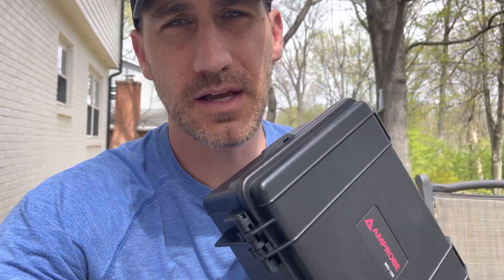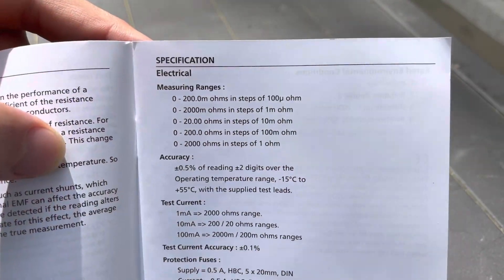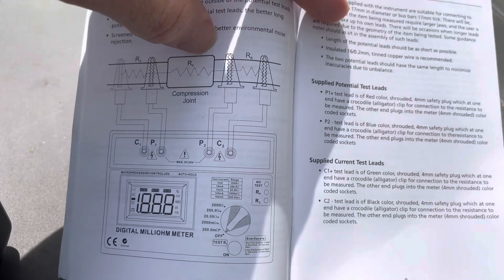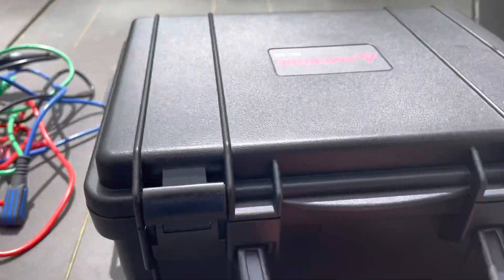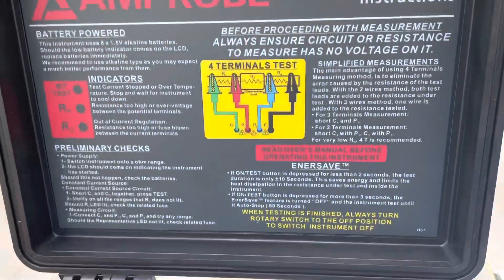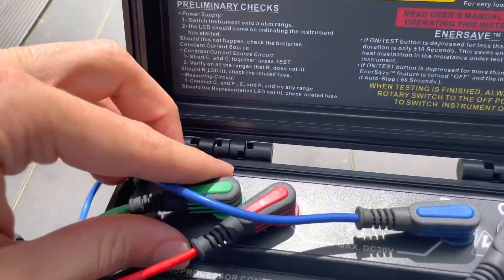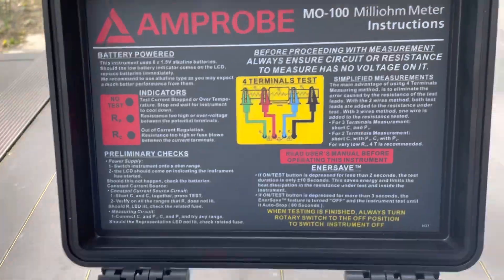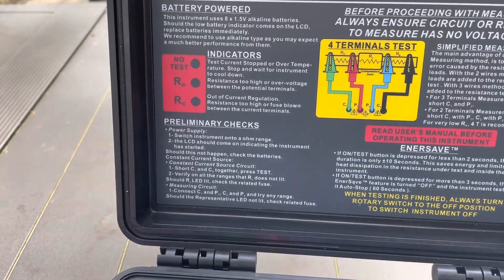MO-100 - Fluke Fridays - Episode 96